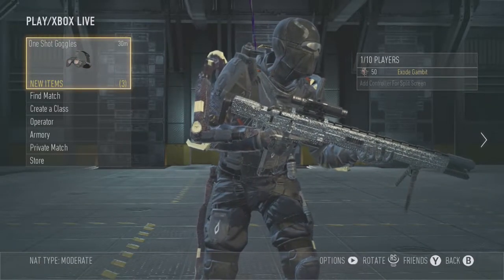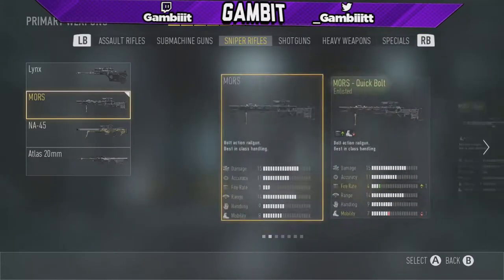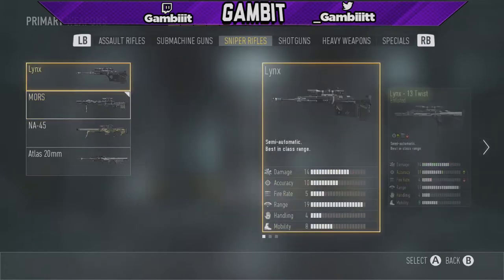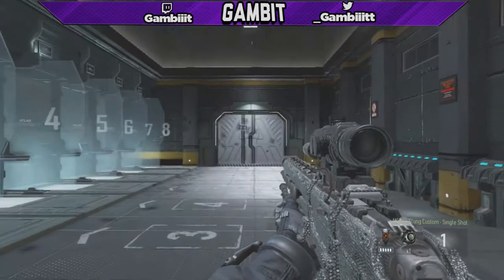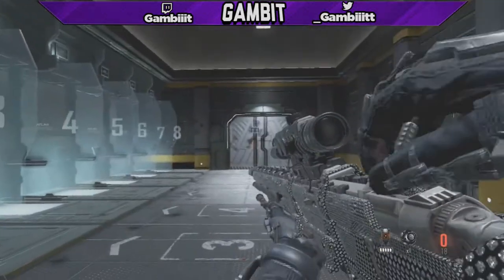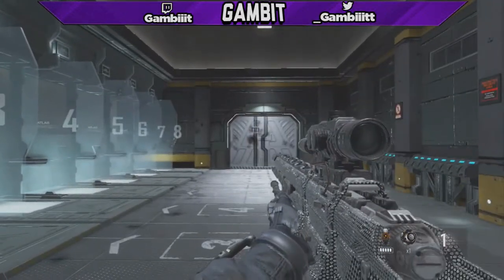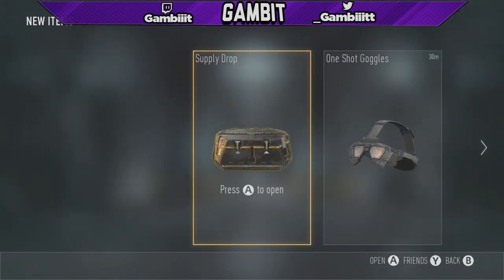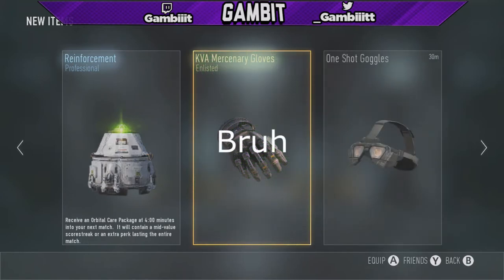Road To All Mors Sniper Rifle Variants #2-Gambit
-Make Sure You Share! (It helps A Lot!)